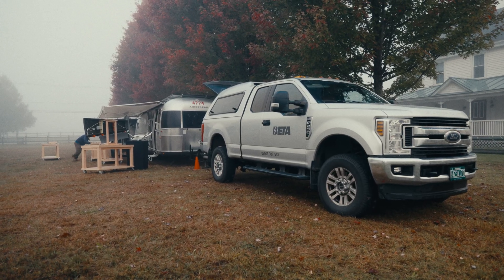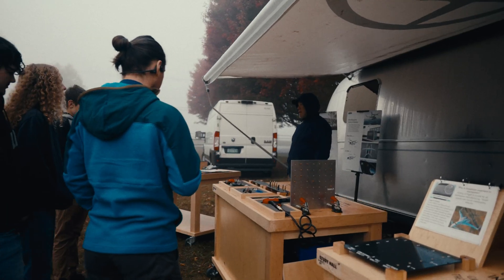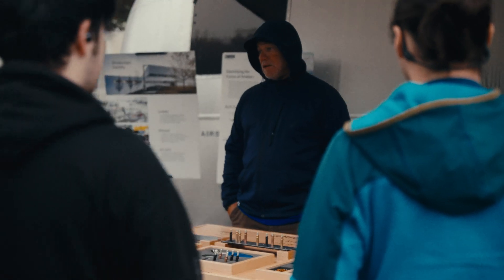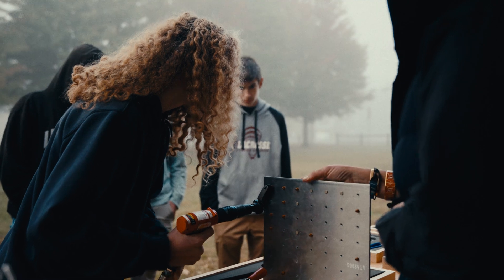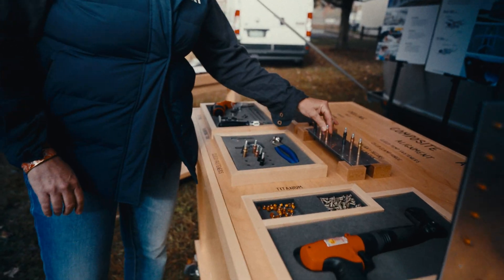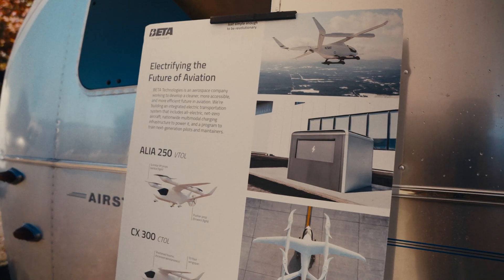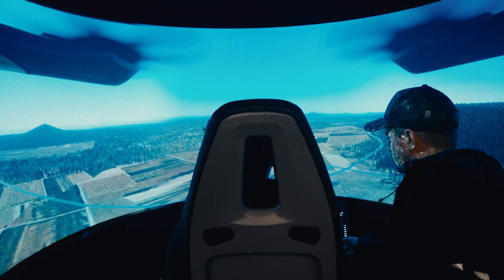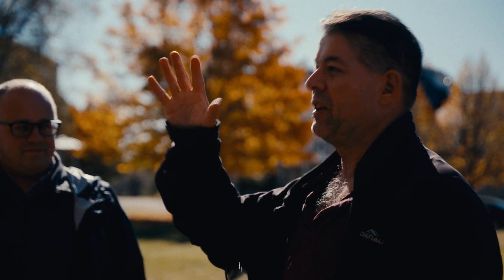Workforce: We Visited Every Tech School in Vermont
This fall, our Mobile Dome flight simulator and learning roadshow made its way across the entire state, bringing hands-on aviation experiences to students at all 17 Tech Centers in Vermont.